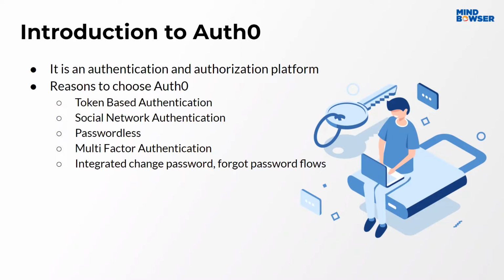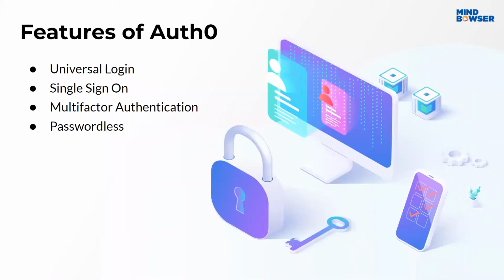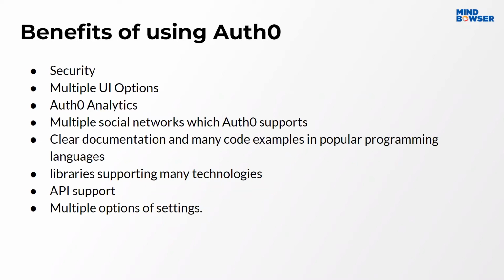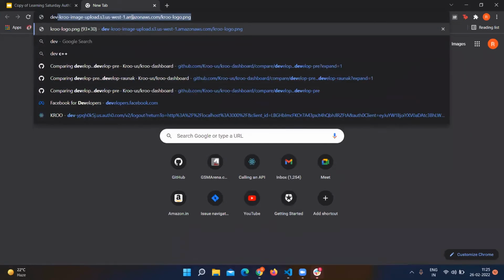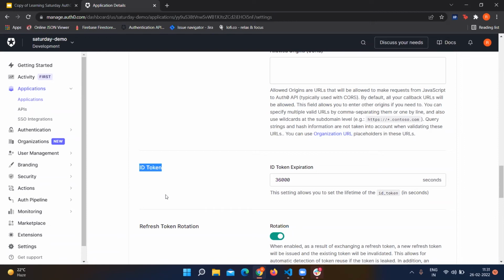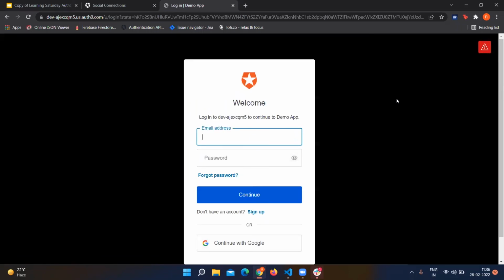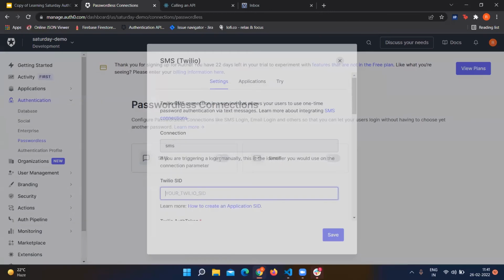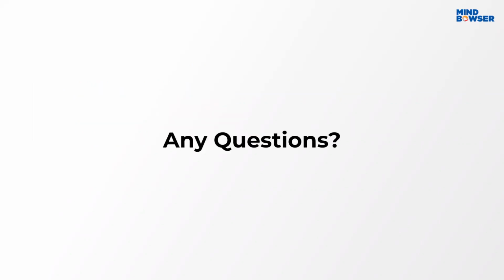Introduction to Auth0: What is Auth0, Its Features, Benefits & Implementation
Auth0 is an easy-to-implement authentication and authorization platform.

Organizations and teams choose it for reasons like

⭕Token-Based Authentication
⭕Social Network Authentication
⭕Passwordless
⭕Multi-Factor Authentication
⭕Integrated Change Password, Forgot Password Flow

🌟What is Auth0?
🌟Auth0 Features
🌟Auth0 Benefits
🌟Dashboard and Application setup AUth0
🌟Lib and SDK of Auth0
🌟Auth0 Implementation (Client and Server)
🌟Security
🌟Pricing

0:00 Intro
1:21 What Is Auth0?
6:55 Auth0 Features
11:14 Auth0 Benefits
15:20 Pricing
16:01 Use Cases
27:23 Demo
33:52 Auth0 Backend Setup
38:11 Security

Learning Saturdays are an integral part of maintaining our relationship and the joy of learning with the Mindbowser Inc Team throughout the year.

These scheduled meetings for Learning Saturdays occur virtually, allowing the teammates the opportunity to connect with their team leaders.

Sharing a feedback form on improvement in the previous sessions and sharing new topics the team wants to share their knowledge upon.

👉About Mindbowser-

Skype: mindbowser